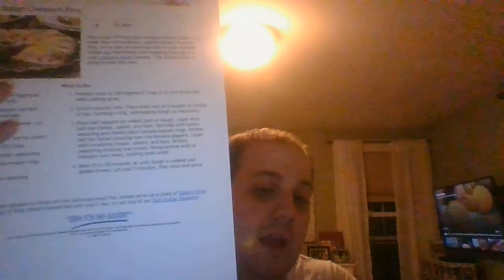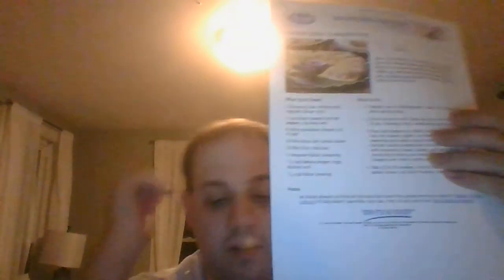How To Make Layered Italian Crescent Ring From Mr. Food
here's another big recipe from the Mr. Food Test Kitchen. this one is called Layered Italian Crescent Ring! it's got everything you love about an Italian Sub all made into a crescent ring and baked in the oven. it's brimming with Provolone Cheese, Roasted Red Peppers, Genoa Salami, Ham, Banana Pepper Rings and much more! it's sure to be a crowd pleaser for dinner.